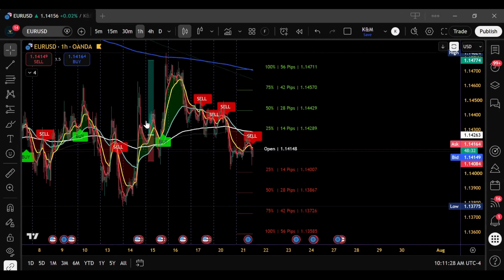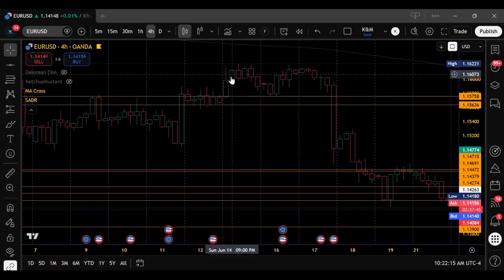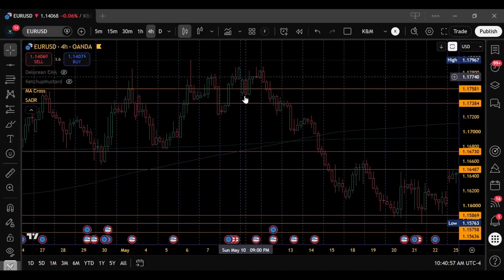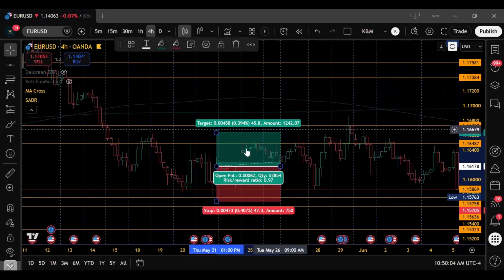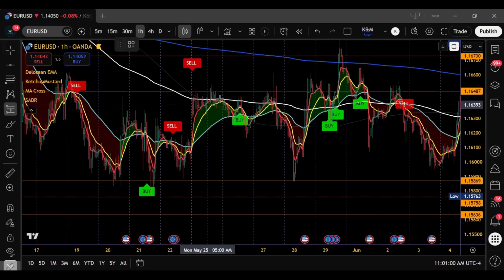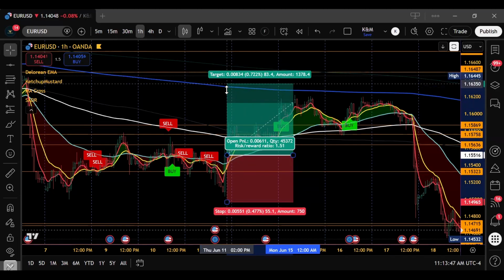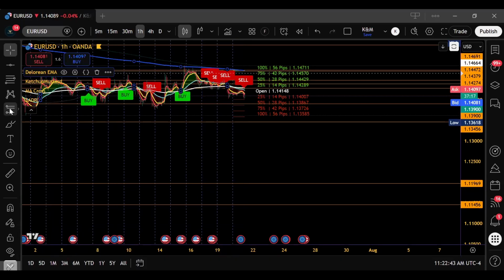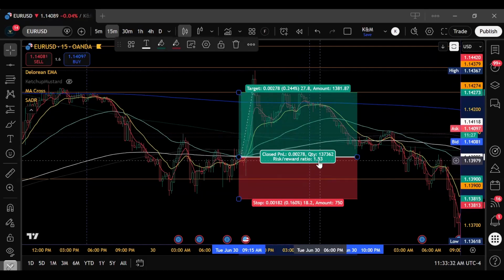CLASS 4. 4 HOUR TRAP ZONES(How to mark up charts)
FLY GOLD conducted a comprehensive trading education session focused on 4 hour trap zones strategies. The session covered how to mark up trade zones by finding the second-to-last candle on Fridays and marking the high and low of that candle, using the Forecast tool for stop-loss and TP calculations, and trading based on trap zones with proper risk-to-reward ratios. FLY GOLD demonstrated trading examples using Euro USD, showing how to identify entries when price breaks below trade zones or retests them, and explained the importance of confirming trades with W and M patterns along with ketchup and mustard crosses. The session also covered trading different time frames from 15-minute charts down to 4-hour charts, with FLY GOLD emphasizing the need for three confirmations before entering trades and warning beginners not to trade on Mondays or Fridays due to higher volatility and complex market behavior.